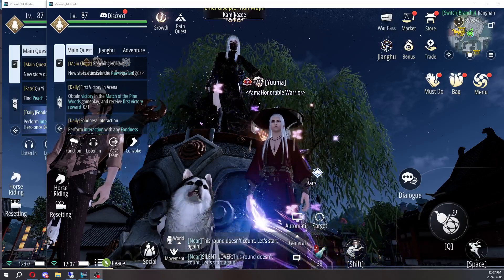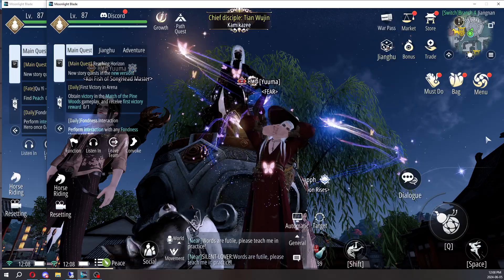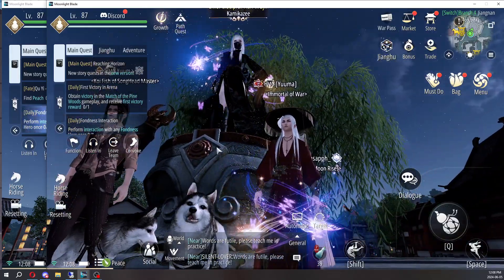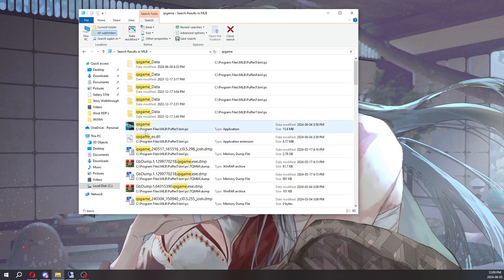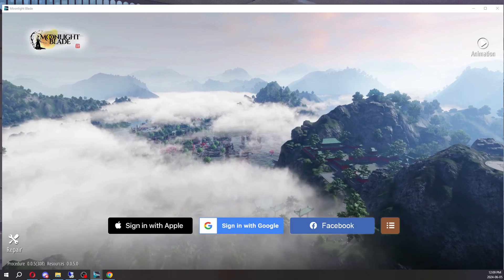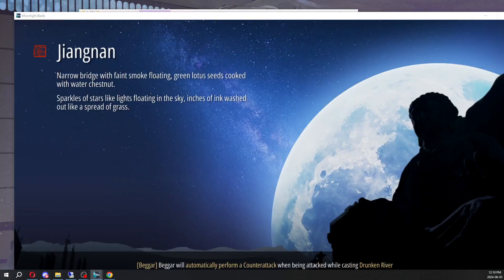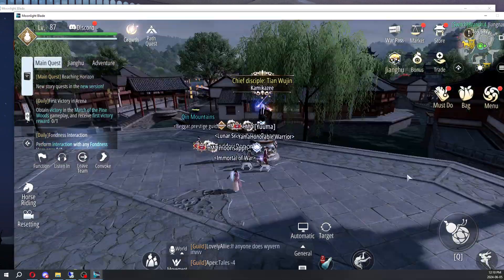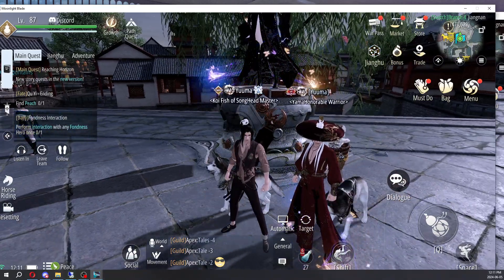Moonlight Blade Mobile - How to multi-client - GLOBAL ONLY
Tutorial on how to multi-client

00:00 - Introduction
01:30 - How to do it